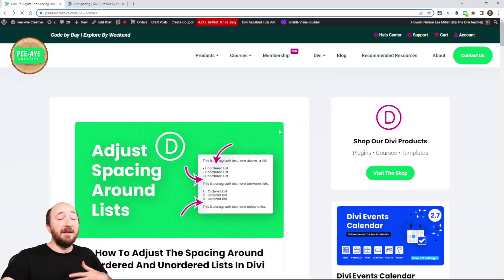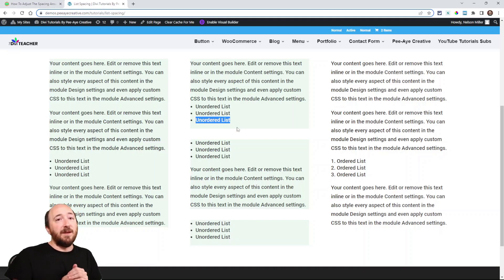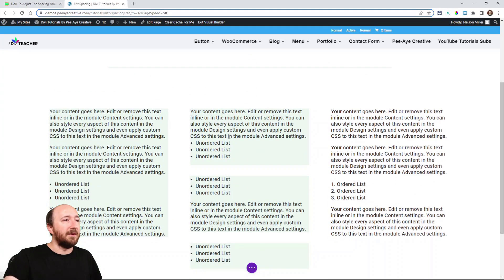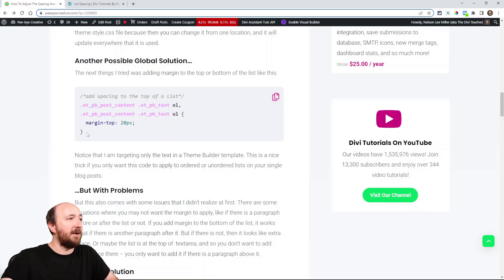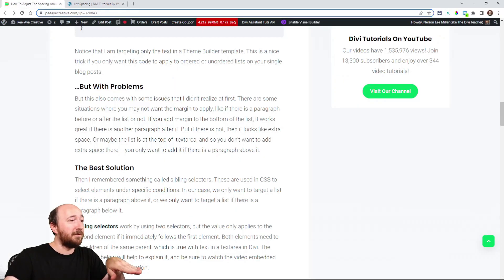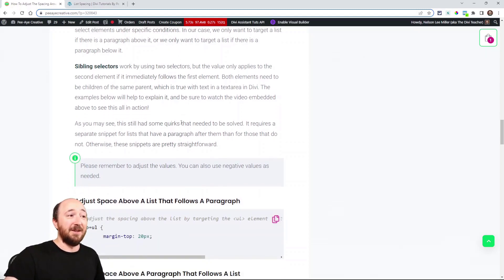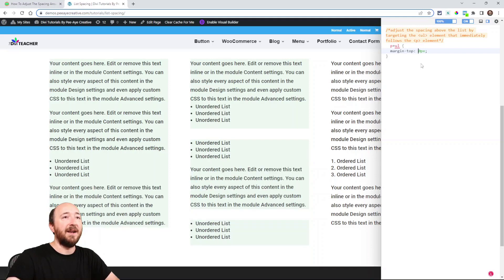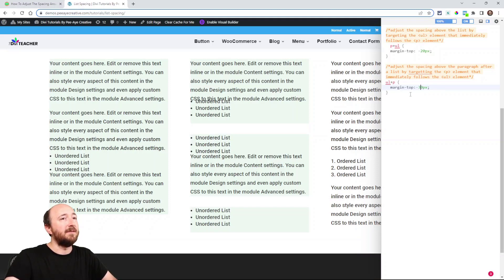How To Adjust The Spacing Around Ordered And Unordered Lists In Divi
In this tutorial I will show you how to adjust the spacing around ordered number and unordered bullet lists in Divi text.

If you ever use bullet or number lists inside Divi textareas, you may face a small problem with the spacing at the top and bottom of the list. This has annoyed me, so today I am sharing what I believe is the best solution for it.